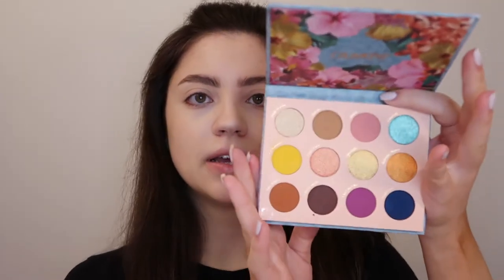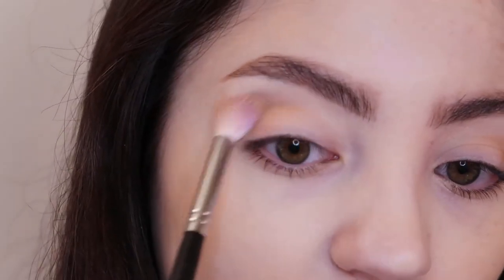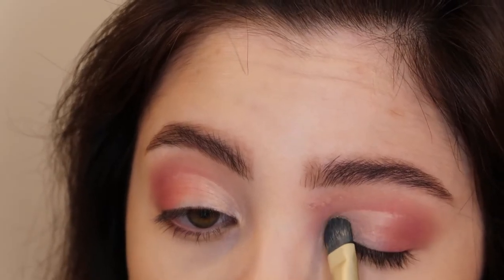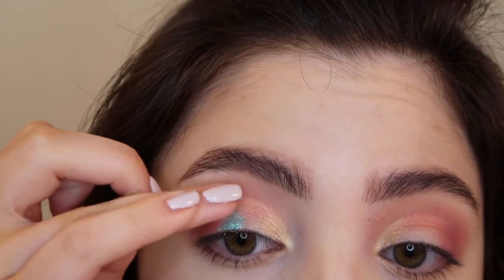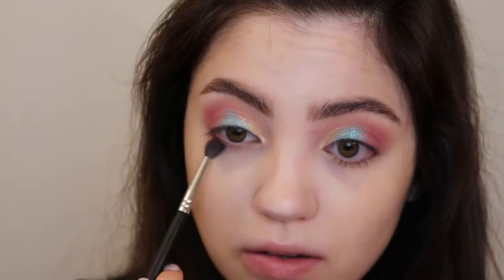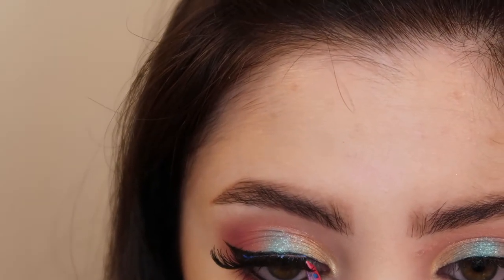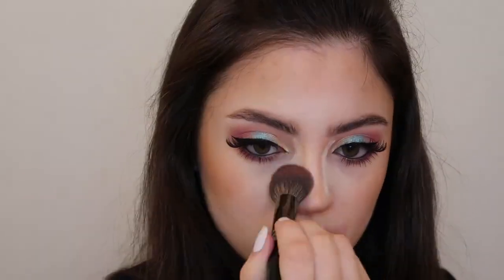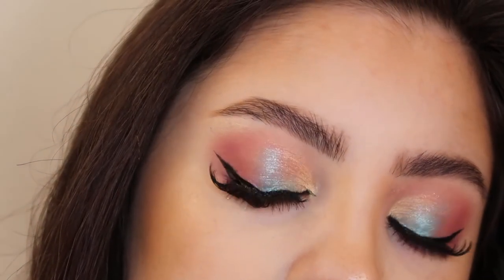COLOURPOP CABANA CLUB PALETTE REVIEW + TUTORIAL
Hey guys, it's Victoria! In this video, I try out the Colourpop Cabana Club palette!

💄PRODUCTS USED:

- colourpop cabana club palette
- ABH norvina eleganza lashes
- benefit cosmetics hoola bronzer
- tarte black liquid liner
- colourpop super shock highlighter in Flexitarian
- colourpop lip liner in BFF
- colourpop hippie stir in Fab